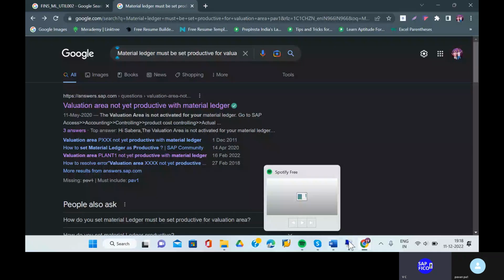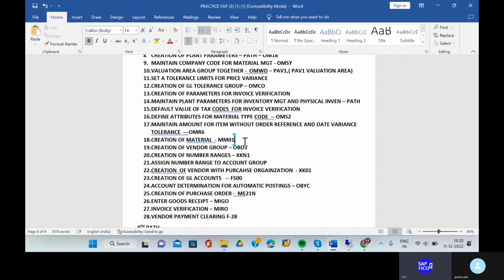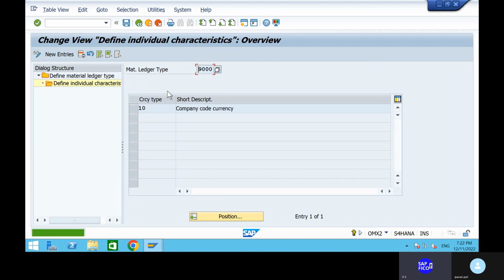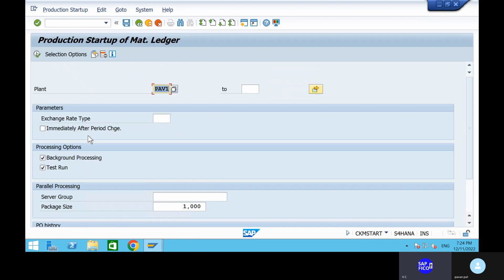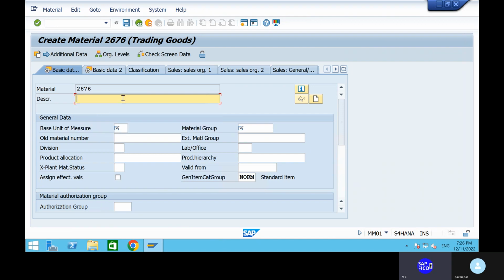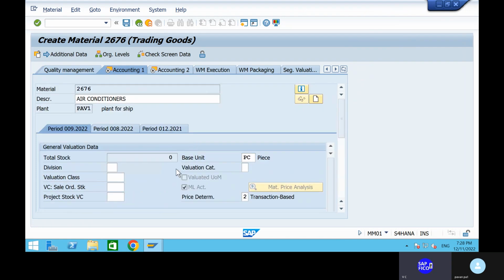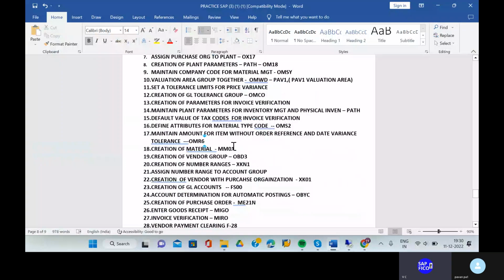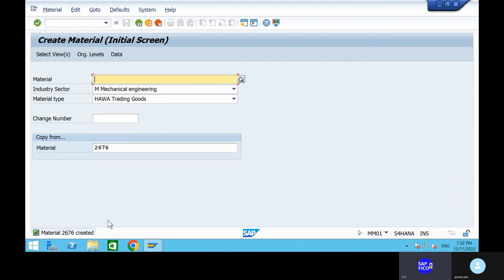SAP FICO S4 HANA, COMPLETE FI-MM INTEGRATION PART-2, FOR ONLINE TRAINING CONTACT +91 7993953109